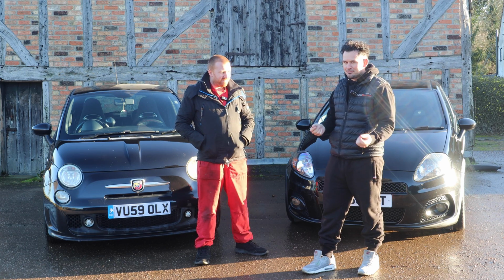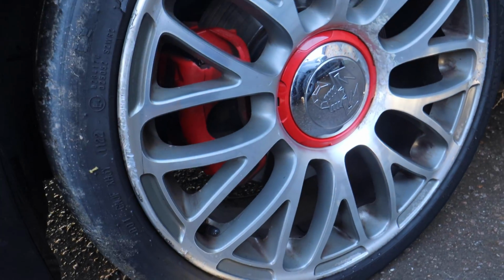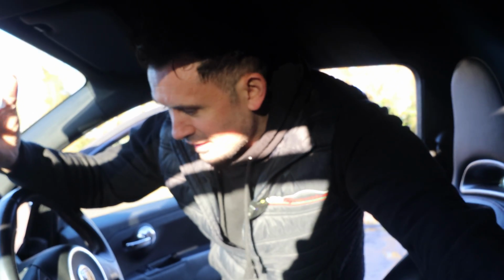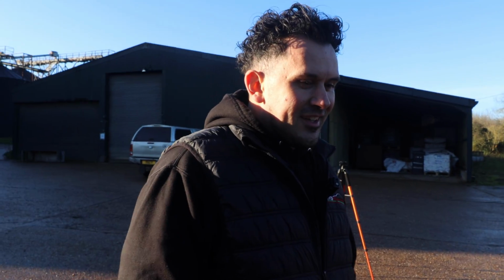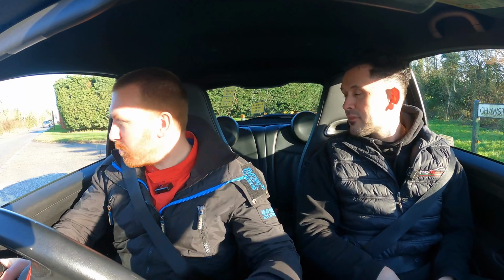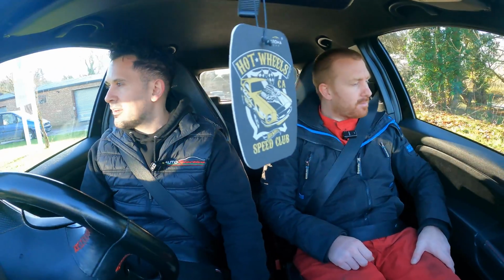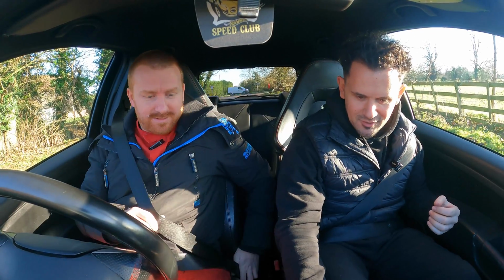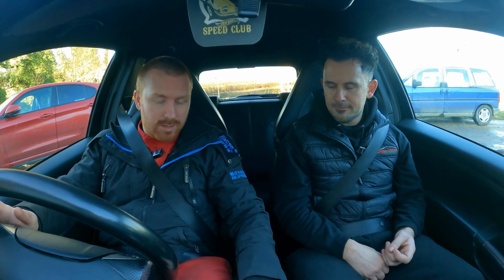Pockets Rockets Face off! Abarth 500 or Punto ?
We test drive 2 hot Abarths and we will never review any more cars again as we are boring   So sorry about that 😂
If you make it past 5 mins then thanks 🤣

We try and see out the 2 which are the best ?

Which do you prefer comment and let us know.